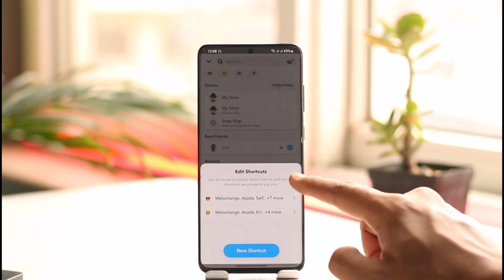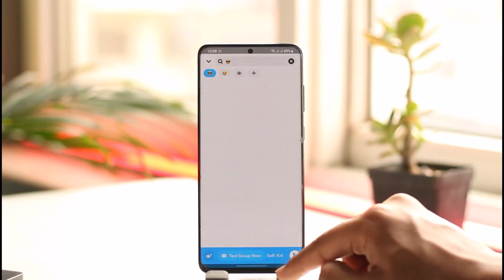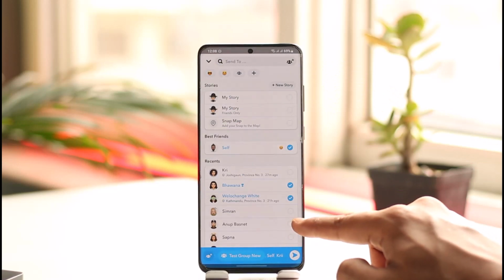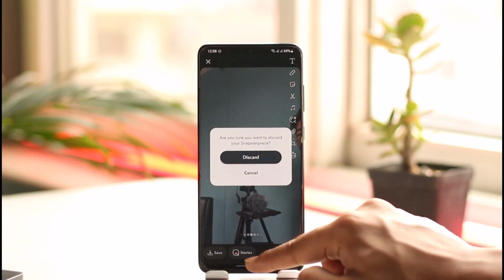How To Add More Friends To Snapchat Shortcut !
In this tutorial video, I am simply going to show you how you can add more friends to Snapchat shortcut.

~Chapters:
0:00 Introduction
0:15 Add More Friends to Shortcut
1:00 Conclusion